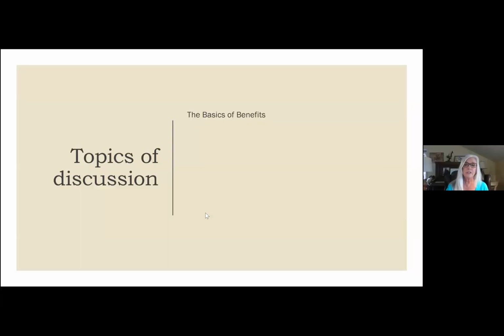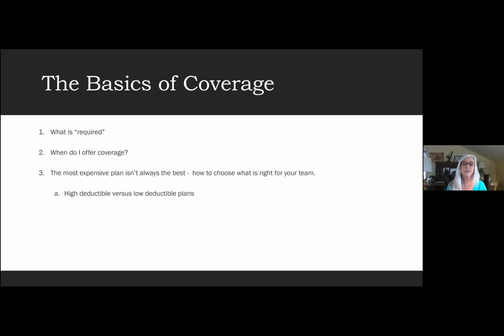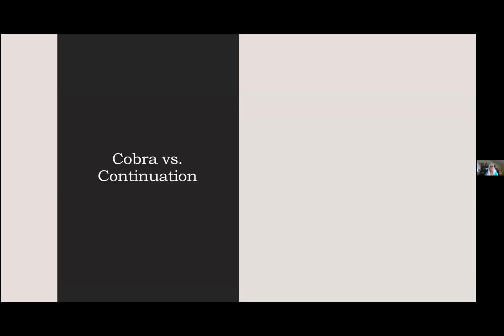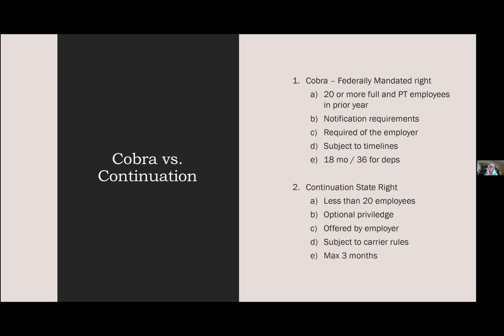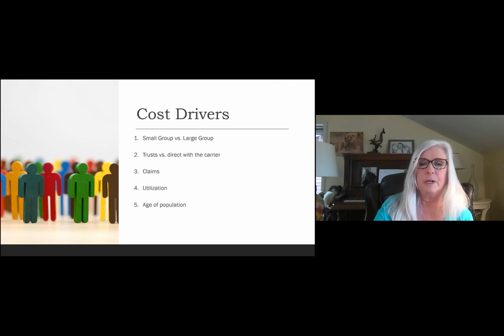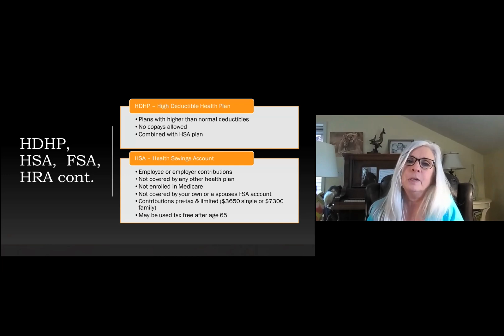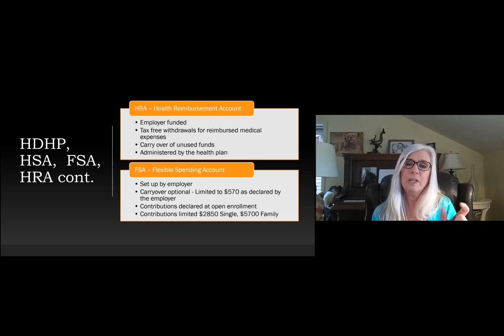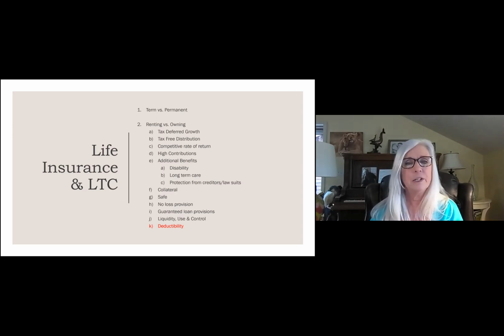HELP! Insurance & Benefits – where do I go from here?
It’s not just a necessity, it’s a strategy! Let’s face it – health care and benefits can be a complex topic and it isn’t getting any simpler.  Creating a truly competitive and compelling benefits package can be challenging. If you’re struggling to identify the what, why and how of employee benefits, your confusion stops here.  You may have faced same daunting questions on these topics, but we’ve got you covered.

As an employer you are required to offer certain benefits like social security, unemployment insurance and workers compensation, plus some others based on the size of your company.  That’s why it is important to have the information you need to make the right decisions.  Doing this right will help you become even more of an asset, allowing your firm leaders to reinvest premium dollars back into the business to drive improvements and innovations, by keeping premiums down and having the benefits your team actually wants.

Kerry Wallingford — a legend in the finance and insurance arena — joined us on February 17 to give us the answers.  Kerry has been a member of the insurance industry since 1986 and is a sought-after speaker for industry association events around the country.  She frequently contributes on a variety of financial planning topics on King 5 news. Kerry is an owner with Lion Street, a fiercely independent producer group located out of Austin Texas.  She is one of 200+ highly successful owners collaborating on insurance topics that help their clients utilize the value of life insurance to accomplish their financial objectives. Her passion is helping her clients turn the stresses of finances into a calm and hopeful conversation.